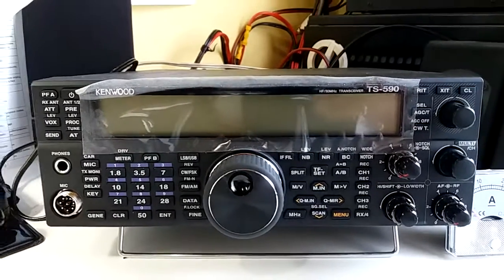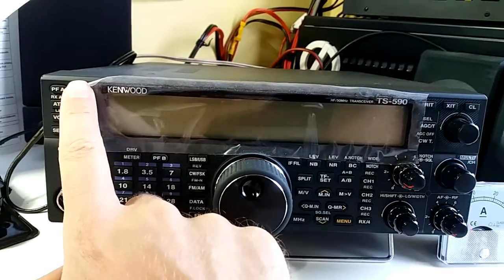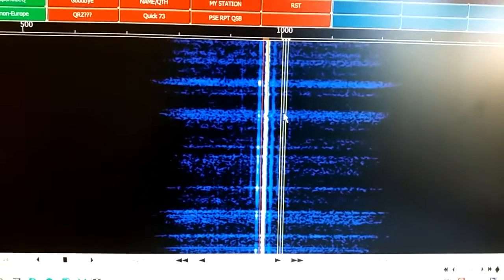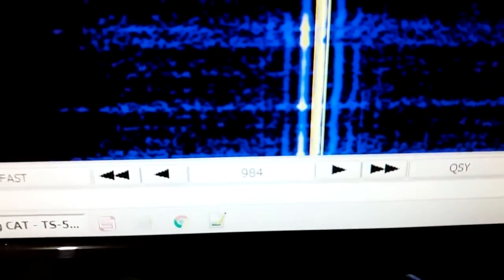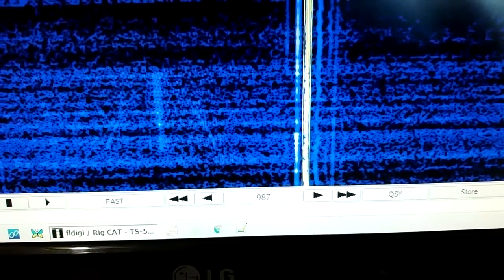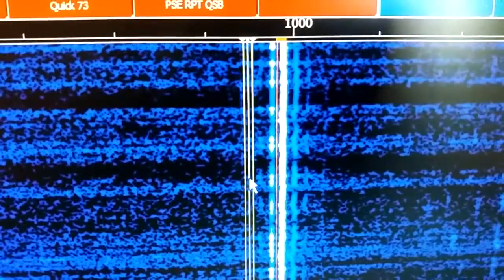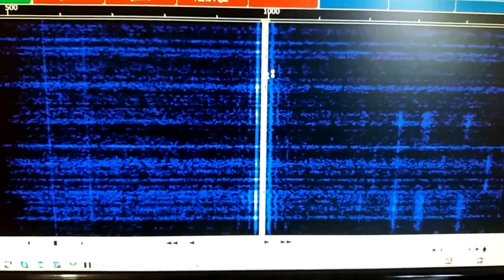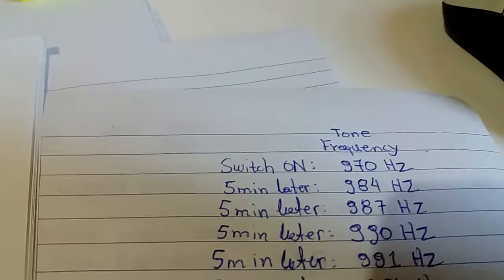Kenwood TS-590SG Master Oscillator Drift and Warm Up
A video for informative purposes, measuring the frequency drift of the master oscillator on Kenwood TS-590SG for 30 minutes after a 'cold' switch on. FLDigi was used to assess the audio frequency drift of the audible signal.

Not shown on the video, is that the master oscillator was eventually settled correctly on the proper frequency after about 45 minutes on the receive mode. Perhaps, if someone was transmitting with SSB or CW, etc the warm up process would significantly shorten the time for the master oscillator frequency to settle..

Note: After a few CW QSOs with 25W Tx power, the audio frequency was checked to be shifted up to 1012Hz, due to the higher temperatures established on the transceiver chassis.

Results:
[Target audio frequency: 1000Hz (transceiver tuned on the world clock freuquency at 10.000 MHz)]
                                          Tone Frequency
Switch ON from 'cold': 970 Hz
5min later:  984 Hz
5min later:  987 Hz
5min later:  990 Hz
5min later:  991 Hz
5min later:  994 Hz
5min later (30th minute):  995 Hz
15min later (45th minute):  999 Hz